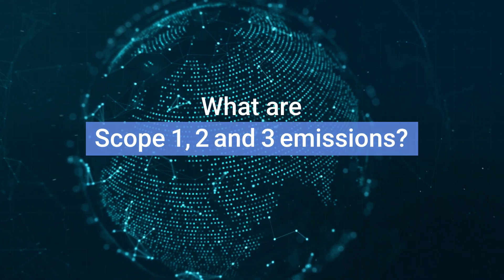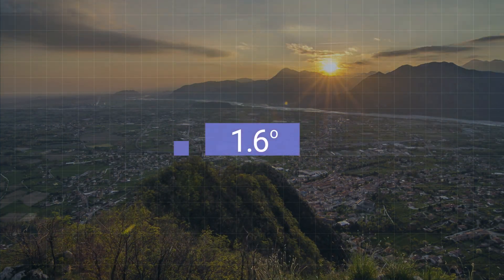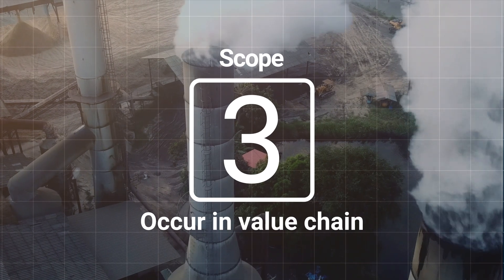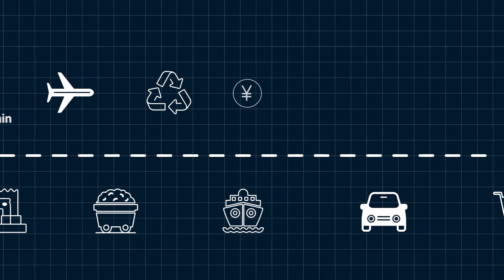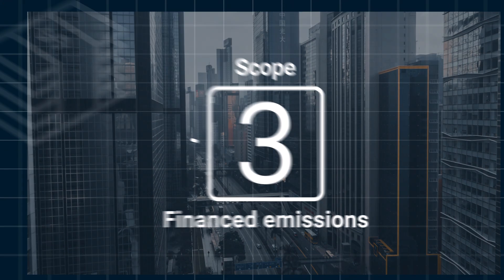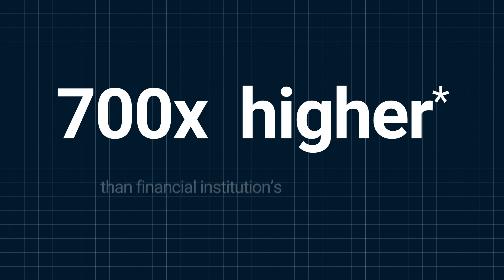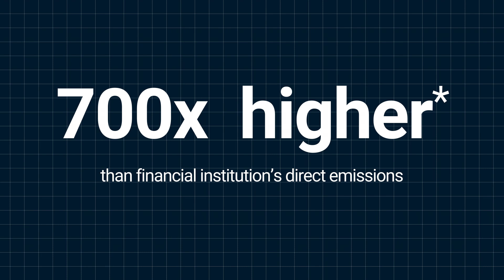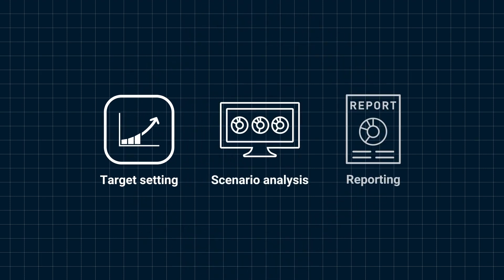What are Scope 1, 2 and 3 emissions?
Understanding the difference between Scope 1, 2 and 3 emissions and how these contribute to a company’s total carbon footprint is key to setting a net-zero strategy.